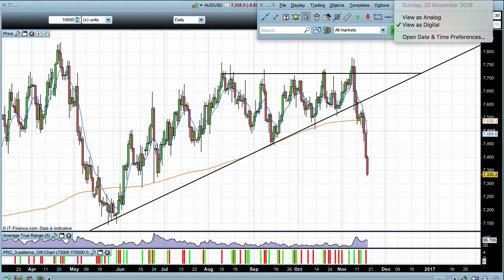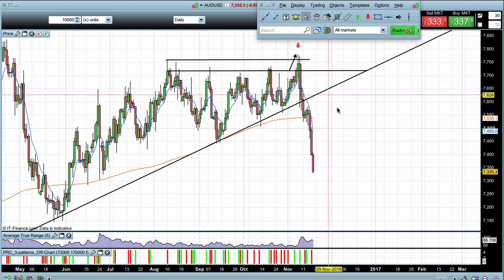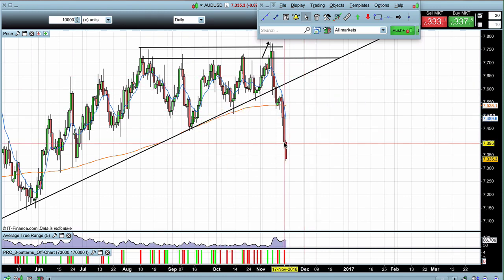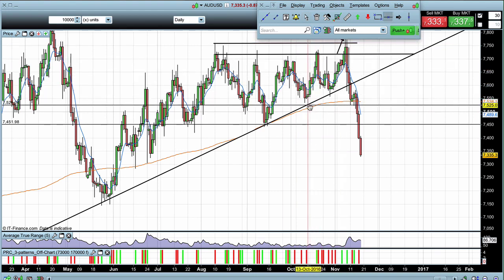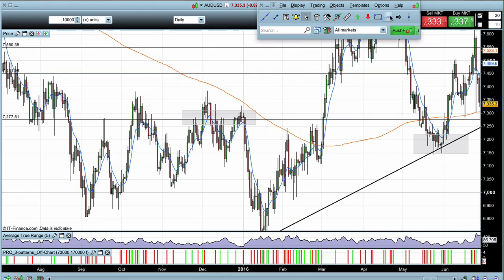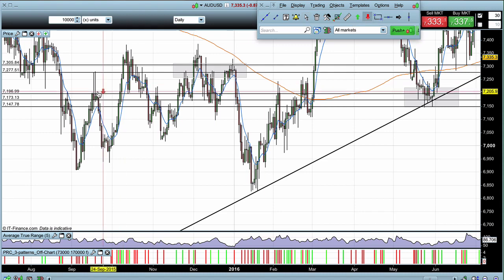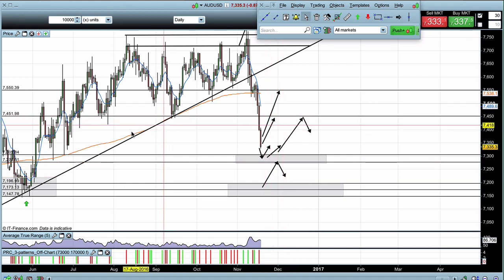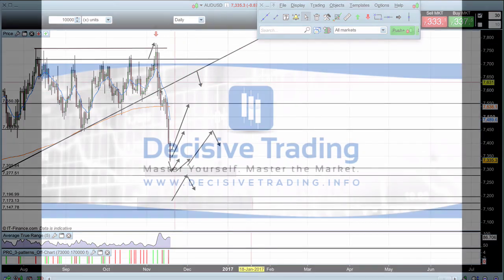Aud Usd Forex Price Action Analysis For Trading Week Ahead 20th November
In this price action analysis video we look at the break of the ascending triangle we were watching for over the last couple of weeks. Now that the market is bearish we are looking to sell rallies. We also have key support levels below.